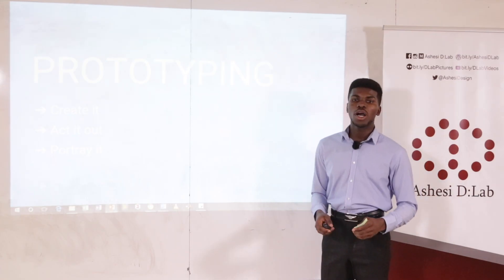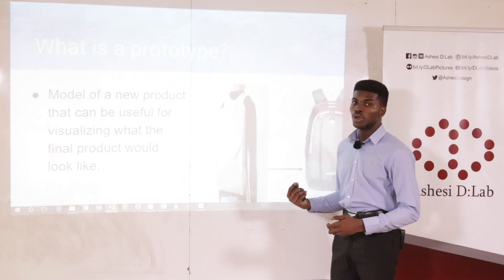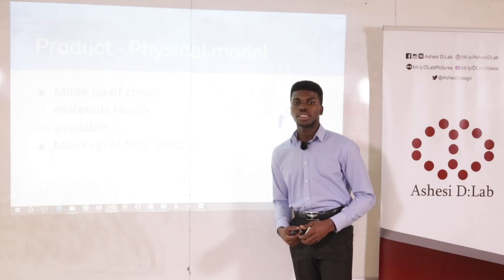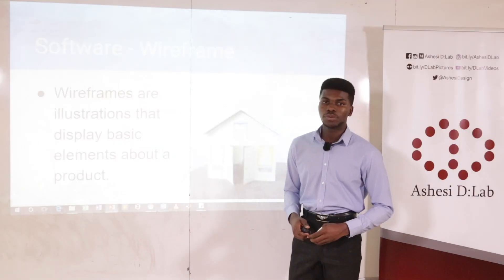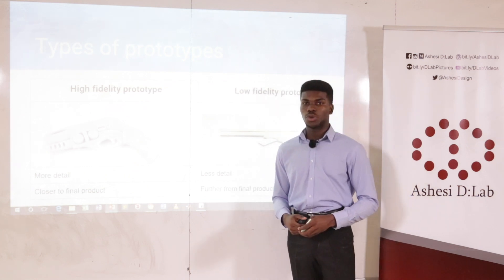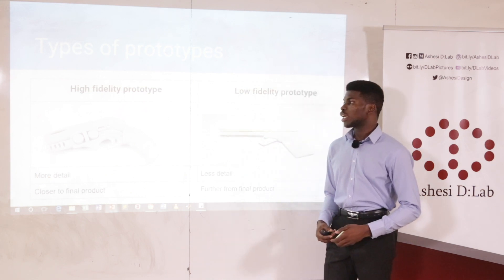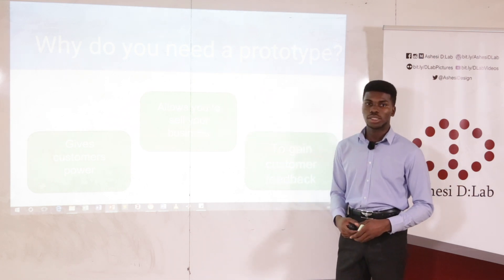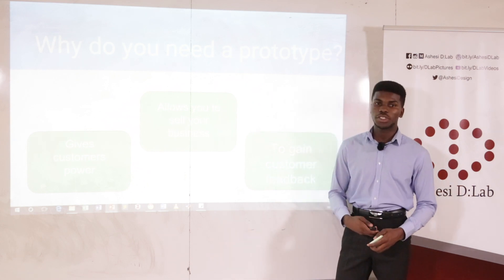Ashesi D:Lab Content Series Episode 07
Alex Yeboah takes us through the fundamentals of prototyping.